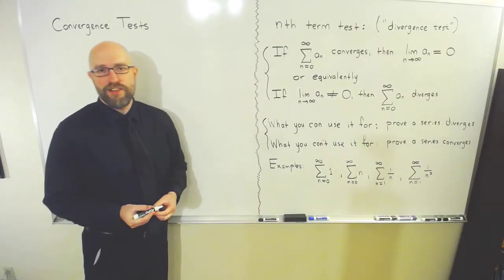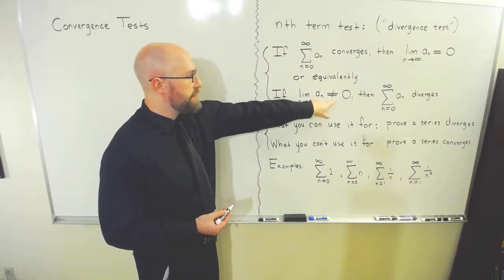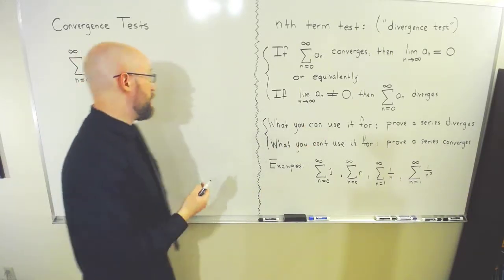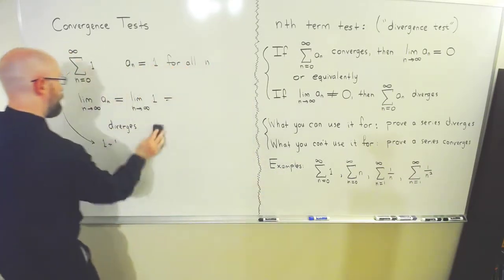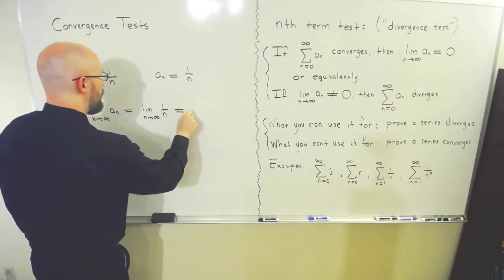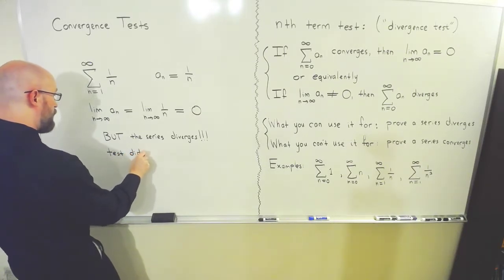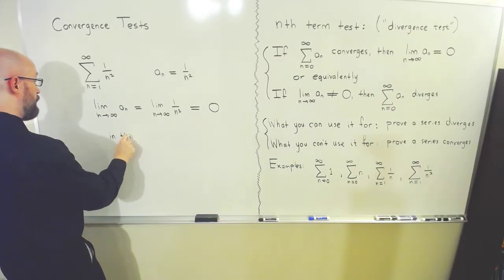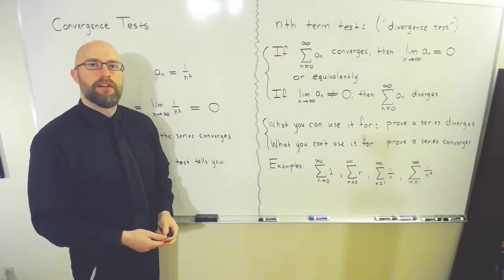Nth Term Test